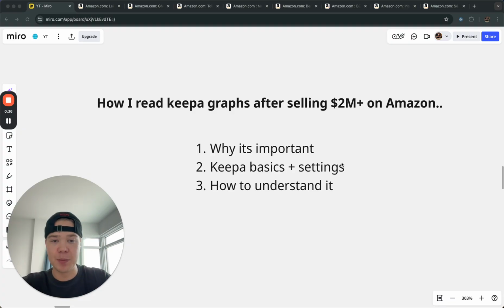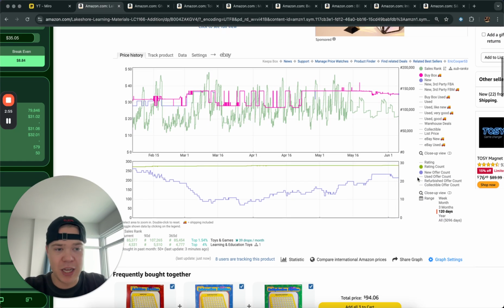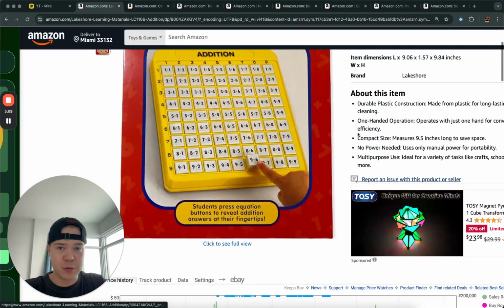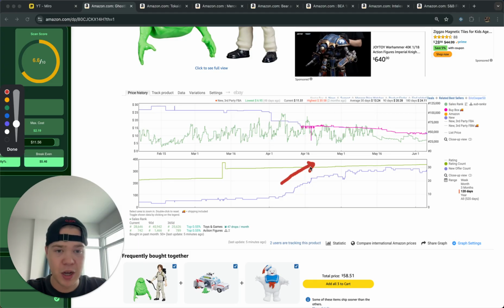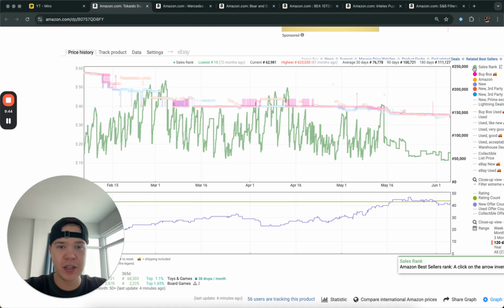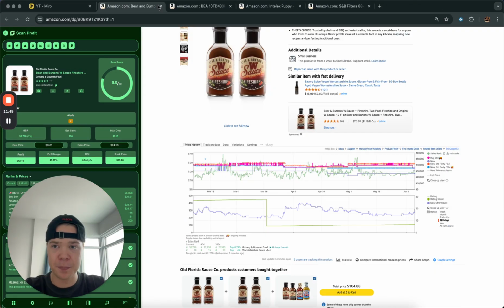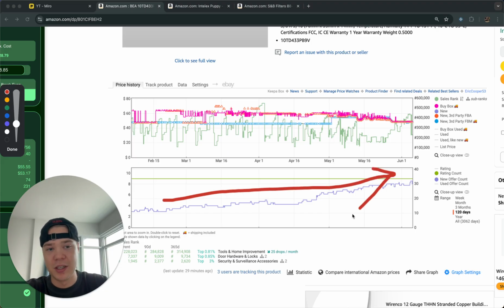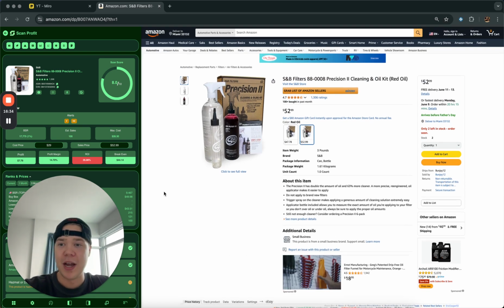How I read keepa graphs after selling $2M+ on Amazon..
If you’re new to my channel, my name is Eric Cooper.